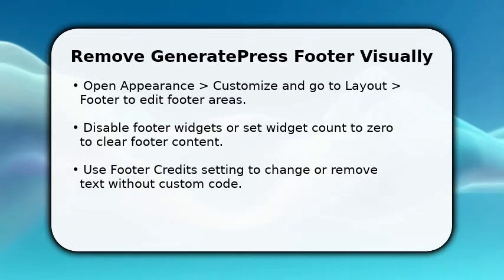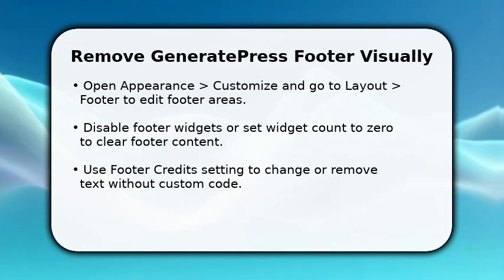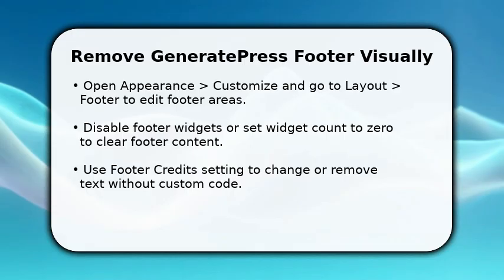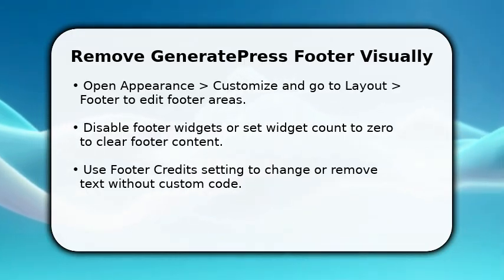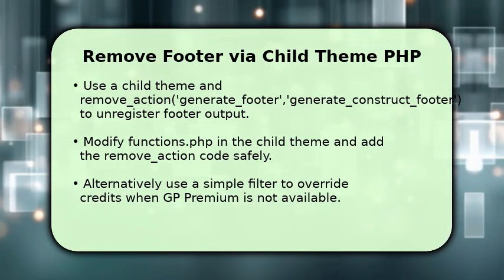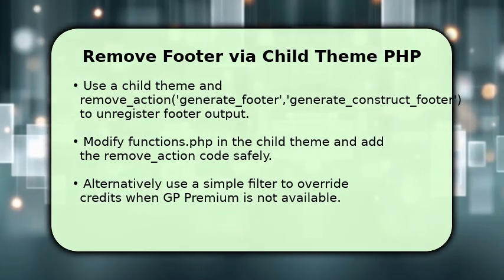How to Remove Generatepress Footer (updated)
How to Remove Generatepress Footer (updated) | 🔒 Surfshark VPN Deal — Stay private and secure. $1.99/mo + 3 Months Free ▸

Learn how to remove the generatepress footer from your website. This step-by-step guide will walk you through disabling unwanted ad elements, enhancing user experience and potentially improving site performance.

remove generatepress footer, disable advertisements on web page, website optimization steps, generatepress removal instructions, improve website speed without remove footers, ad element disabling guide, site usability enhancement, webmaster tools for ad management, footer customization tips